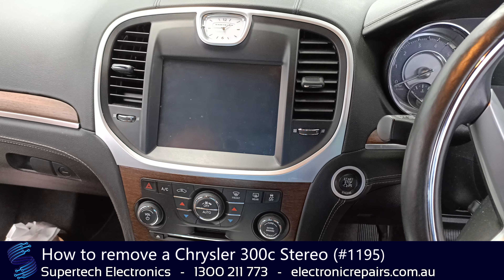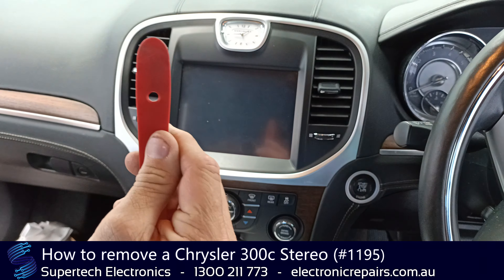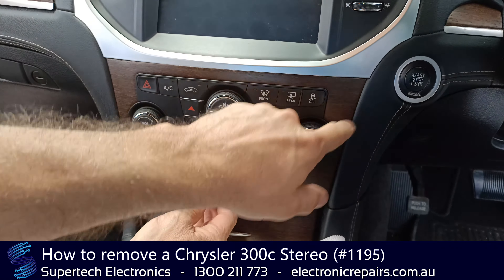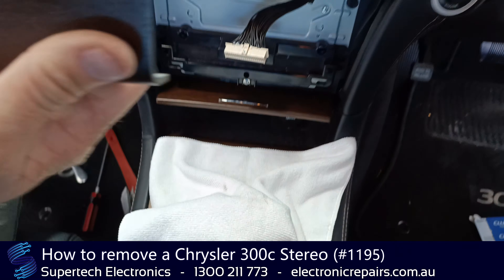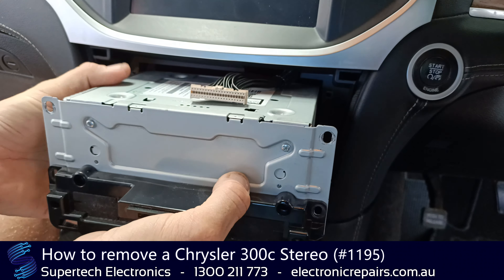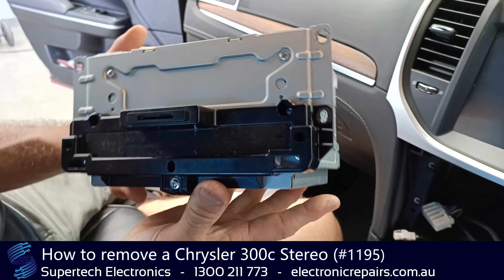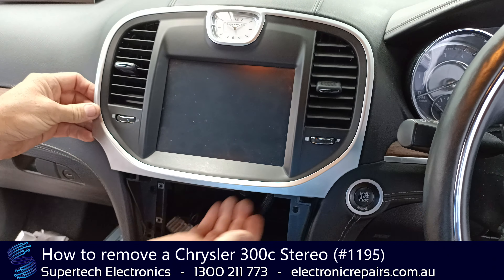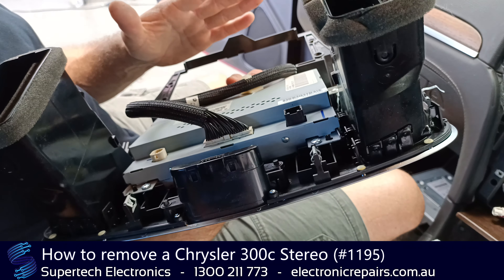How to remove a Chrysler 300c Stereo (#1195)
Supertech Electronics
4/8 Distribution Court, Arundel 4214, Queensland, Australia